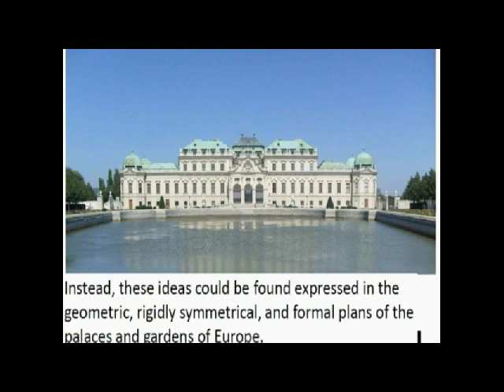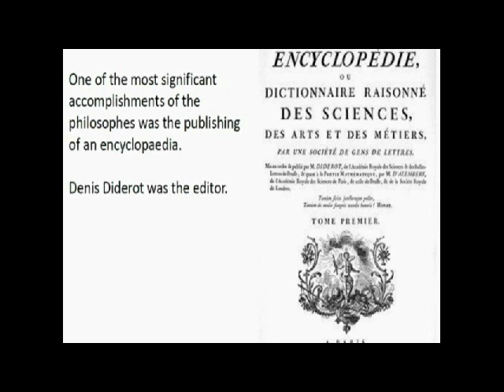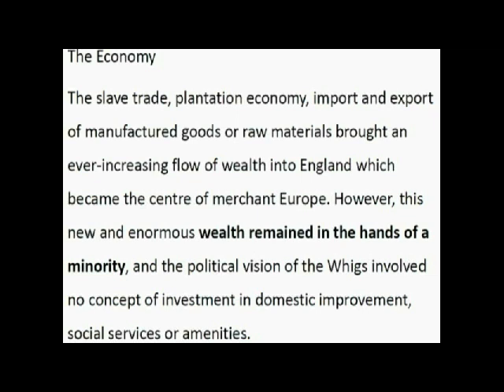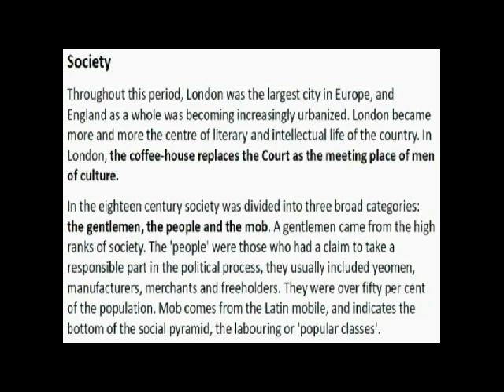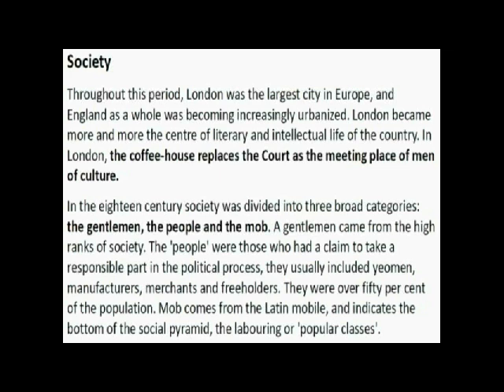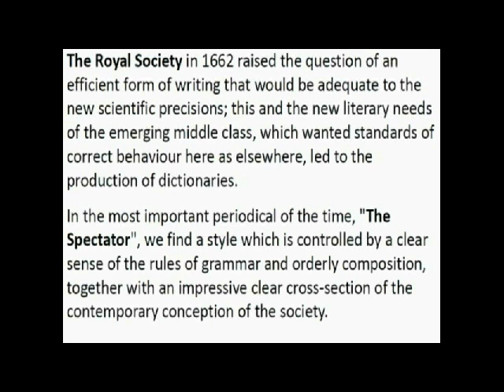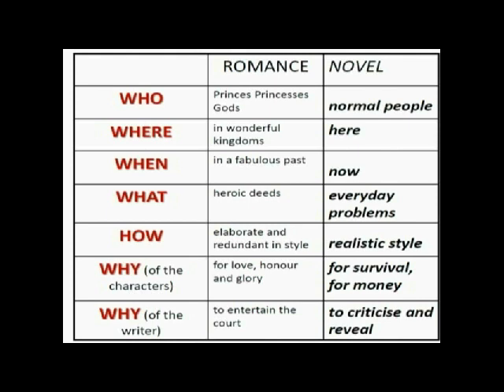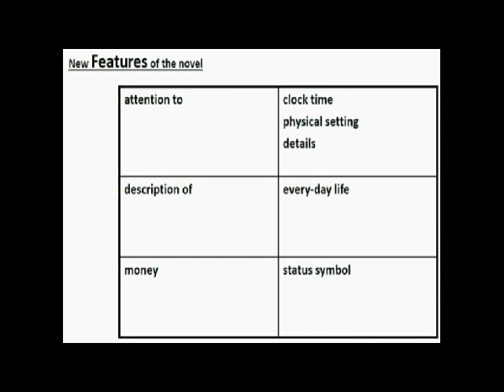Introduction to the Age of Reason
The cultural background and the new literary genre: the Novel